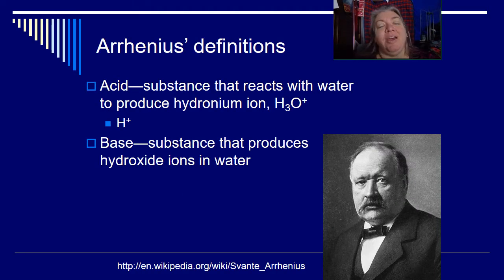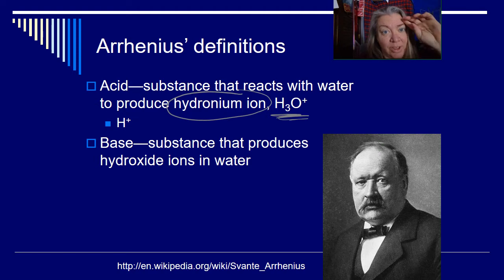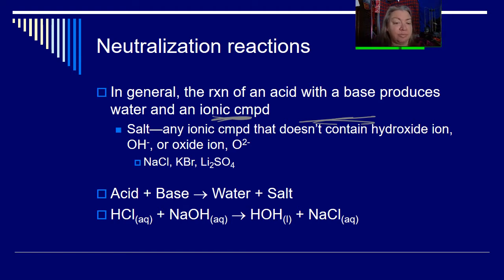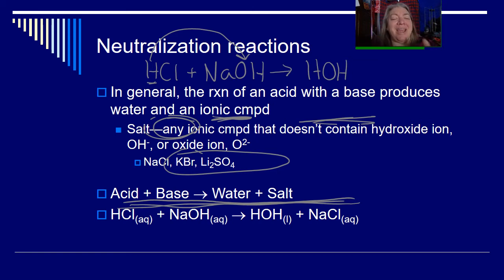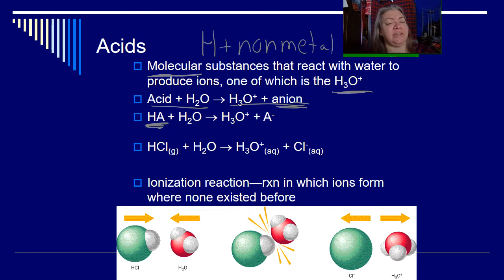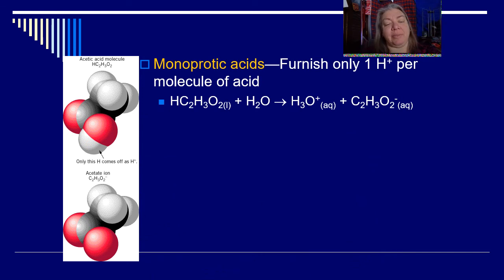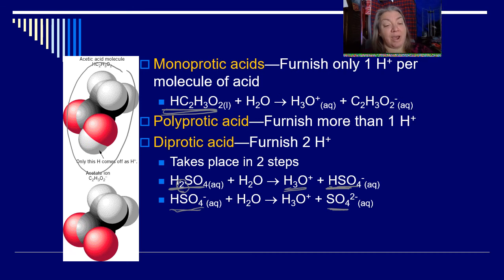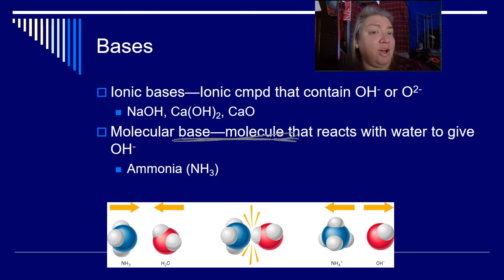Ch 5 part 3-2 what makes acid unique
Molecular structure of acids vs bases